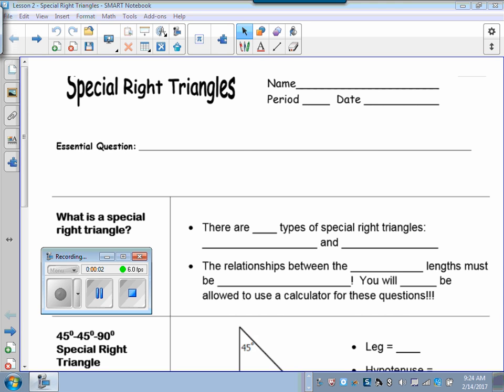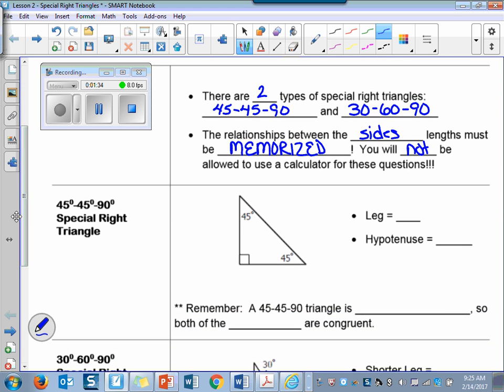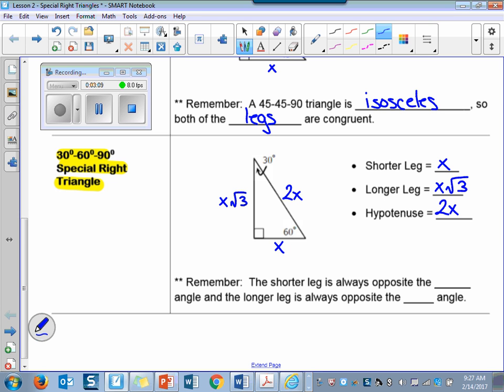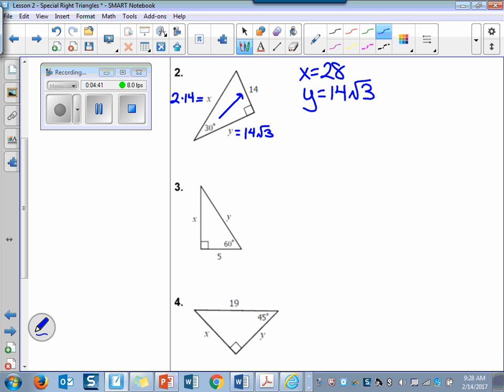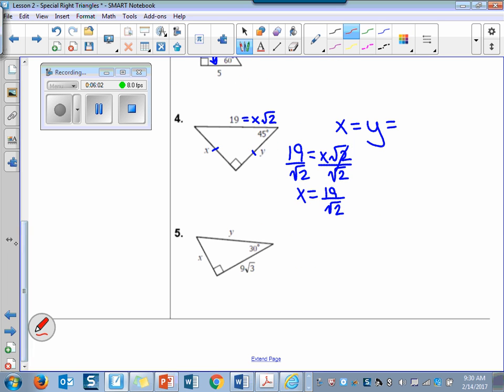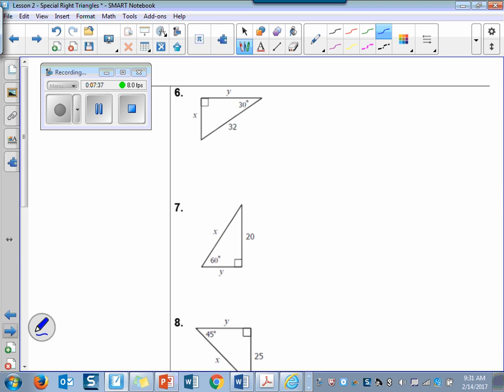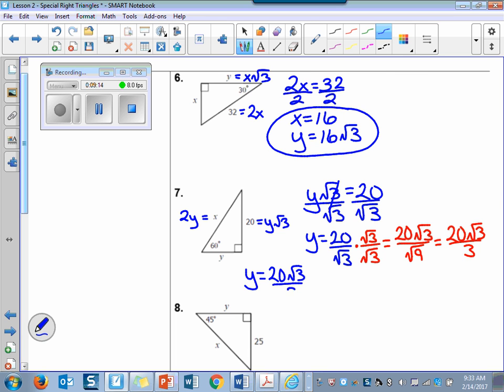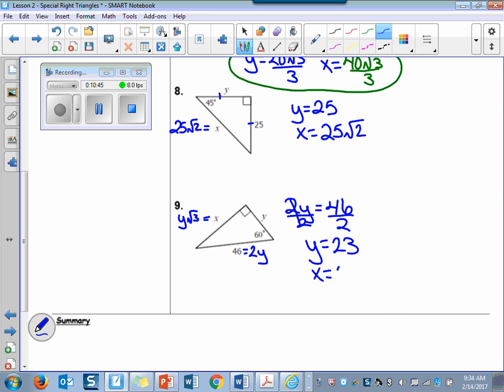Lesson 2 Special Right Triangles